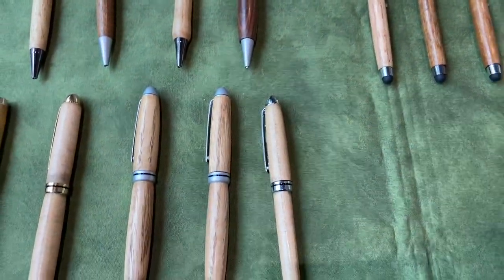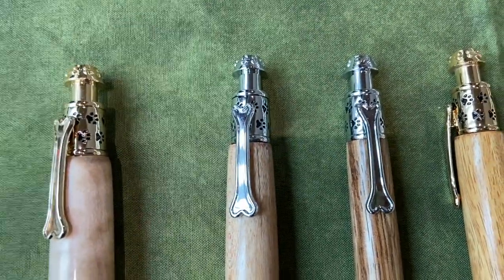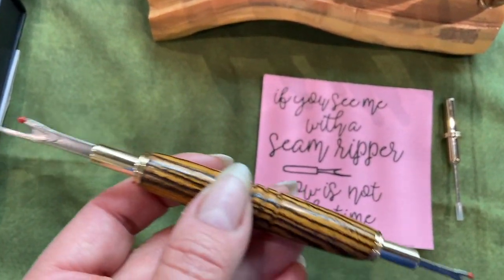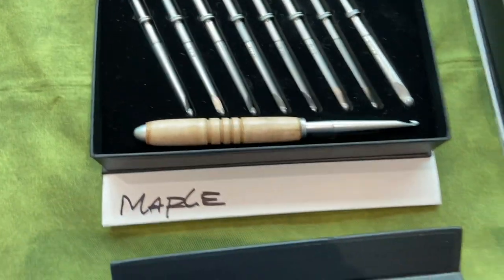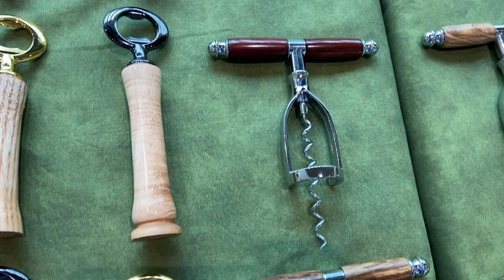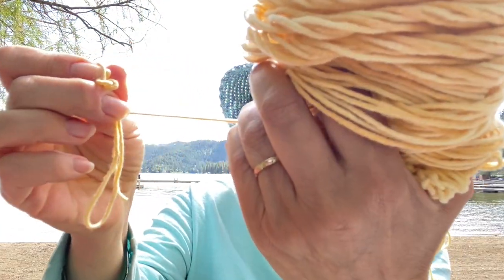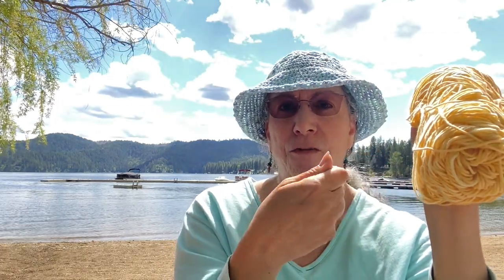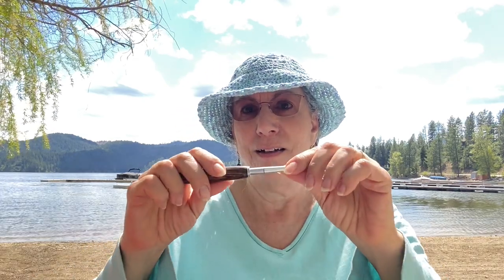Lakeside Yarny Chat ~ Artisan Interchangeable Crochet Hook Set Review & Demo! 🧶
Welcome to Cabin Fever Crochet!  A Yarn-Happy Little Getaway & Beyond!!  Grab your shades, a cool drink and relax with me for a few, with an unexpected craft fair find & some time at the lake!  (Related links to this episode below.) 🍥 See you again soon, for a variety of tutorials, tips & fixes, reviews, demos & more, with slices of other life's interests along the way!  🌺 🤗 🌸  Lots to check out in my Playlist, too! 🔖

🔑 LINKS:
🔑 Interchangeable Crochet Hook Sets, by Dennis Harmon:
God's Way Handcrafted Wood Products

🔑 The hat I'm wearing is worked in a #3 wt. chainette cotton ICE Yarns, combined with Lion Brand Summer Nights #1 fine wt.:

Written patterns! (more coming soon)
*** WildRoseAcres on Etsy ***